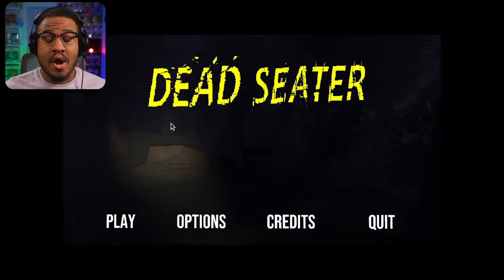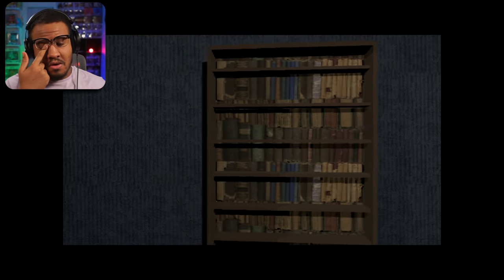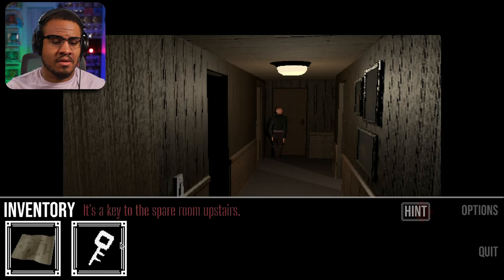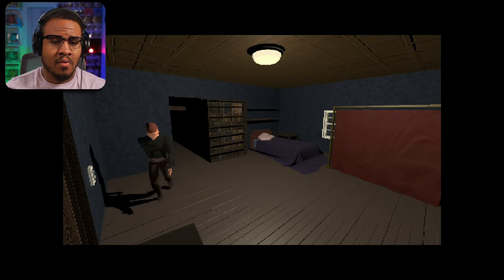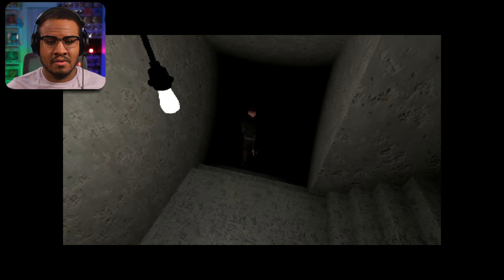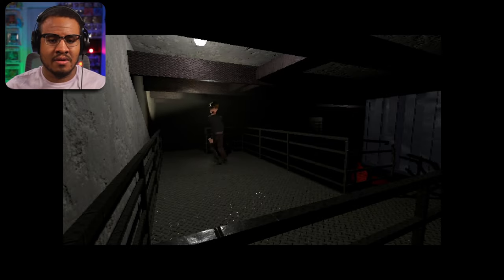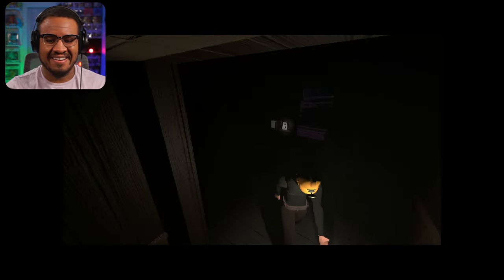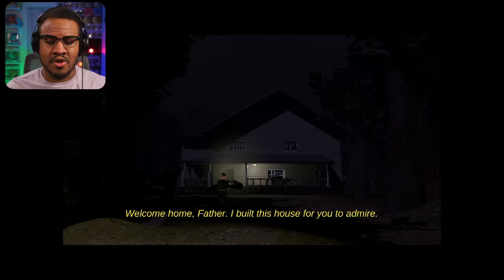This Game will Leave You Dead in Your Seat | Dead Seater | Full Playthrough| Indie Horror Game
Dead Seater: You are Jesse, a man on a desperate mission to reunite his family. Explore the house and keep the lights on. Find items to unlock parts of the Vincent family residence, travelling deeper and deeper as you prepare the house for Father. You have nothing to defend yourself.